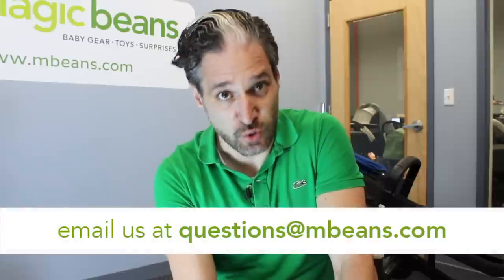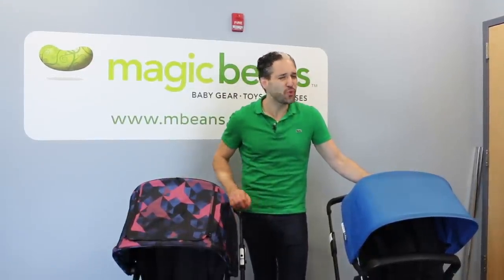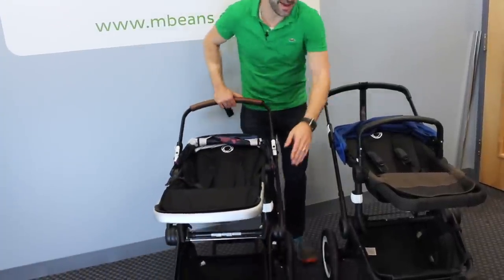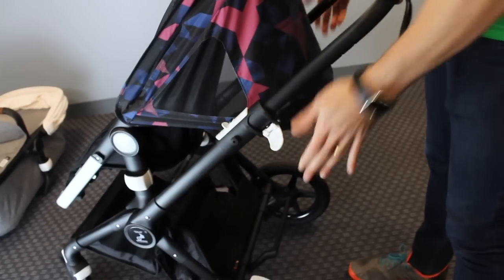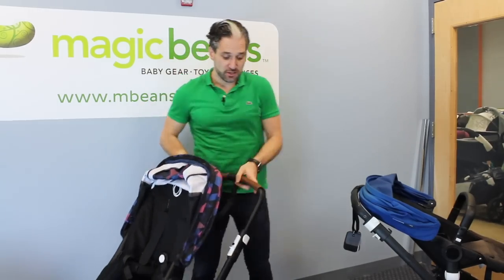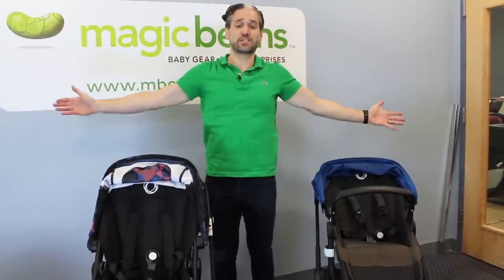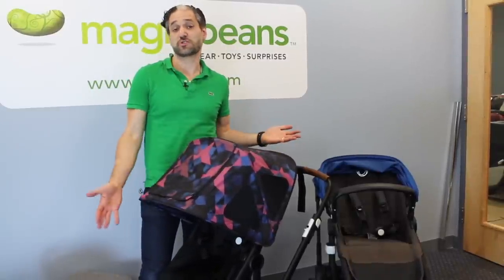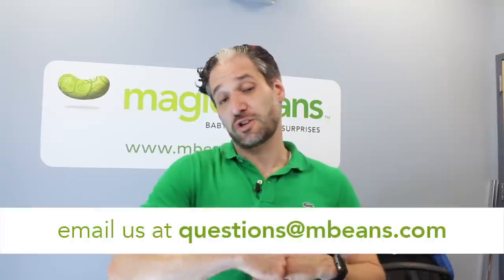Bugaboo Fox 2018 vs. Bugaboo Buffalo Stroller Comparison | Ratings, Reviews, Prices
We're sad to see the Bugaboo Buffalo go, but we're excited to welcome a new stroller to the family: the Bugaboo Fox! The Fox is essentially replacing the Buffalo, and in this video, Eli compares the Fox to its predecessor.

Both the Fox and the Buffalo fold in one piece, but the Fox stands on its own when folded! Eli shows you how both strollers fold as well as their brakes and other functionalities. He also tells describes other differences and similarities like stroller weight, weight limit, and opportunities for customization.

Are you just starting your stroller research and don't know where to begin? Are you ready to make a decision but torn between two models? We can help no matter where you are in the process.

Artist: Nazar Rybak
Title: Light and Cheerful